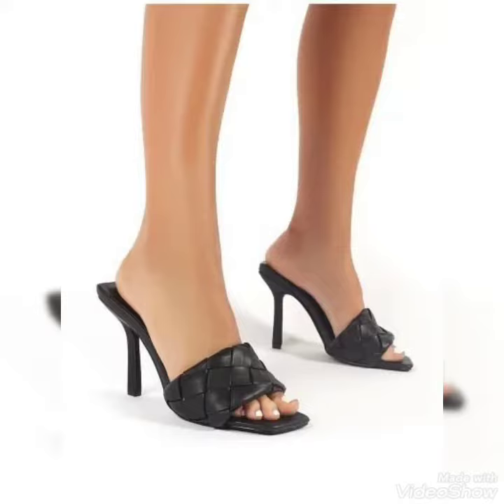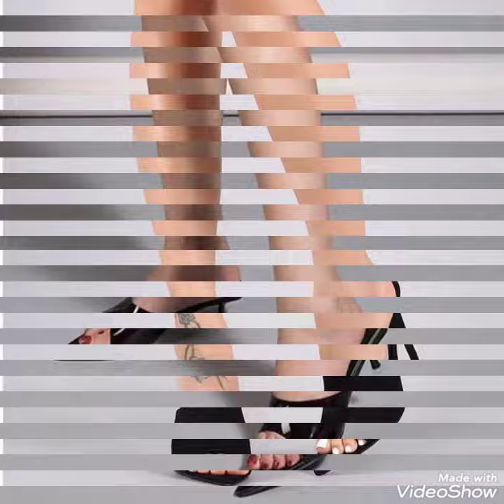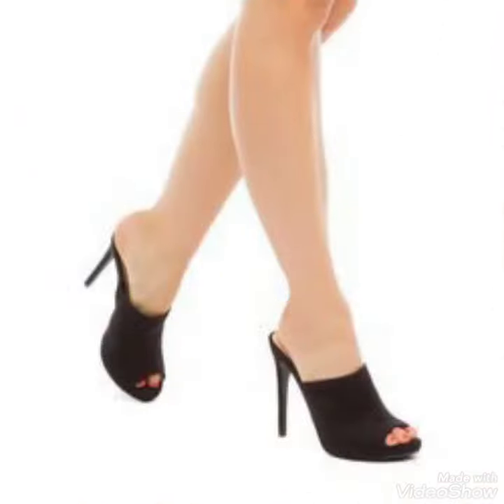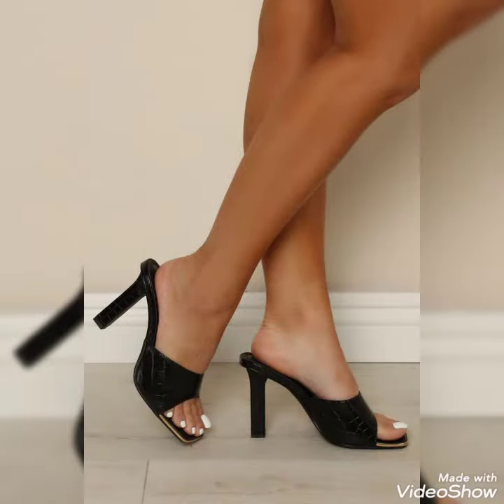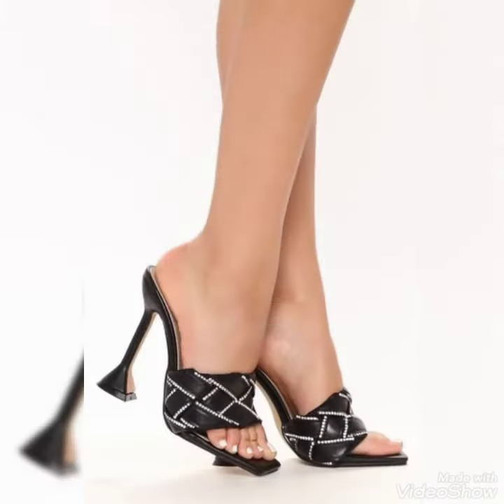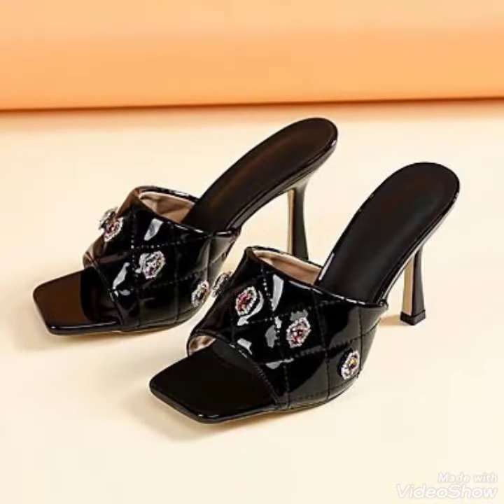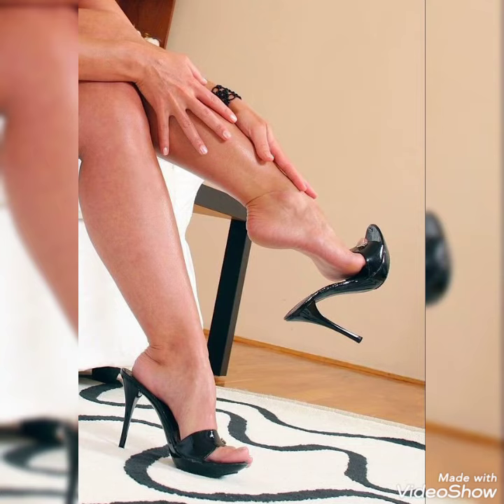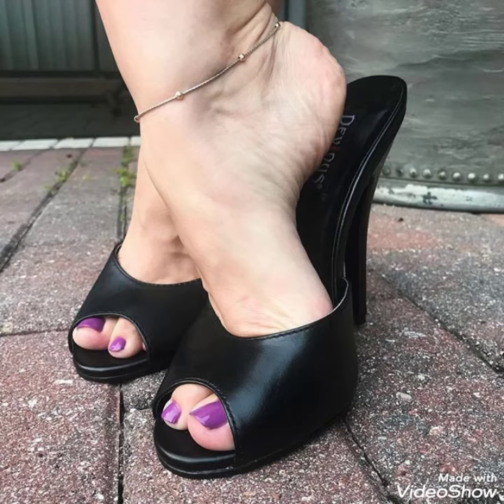Nice collection of black high heel mule sandals for ladies.